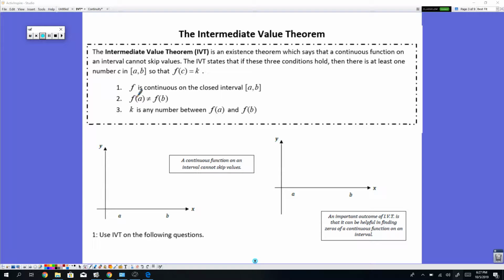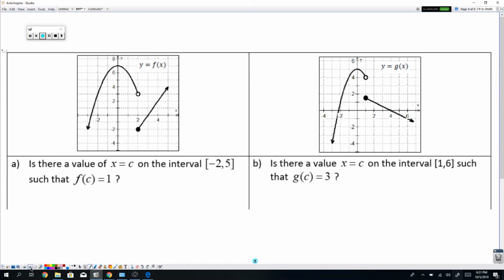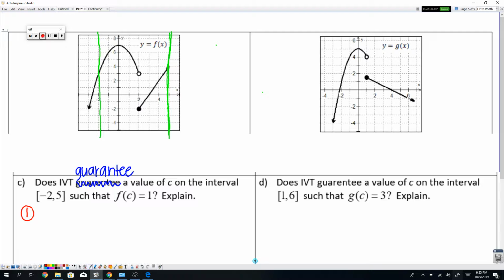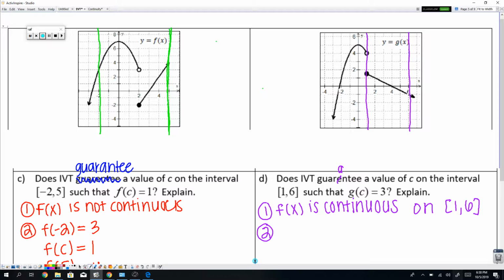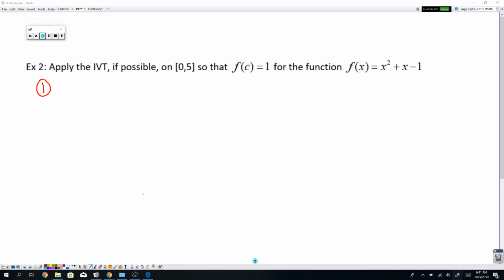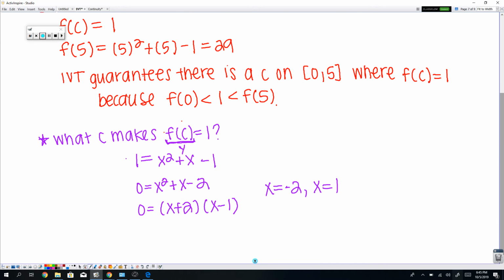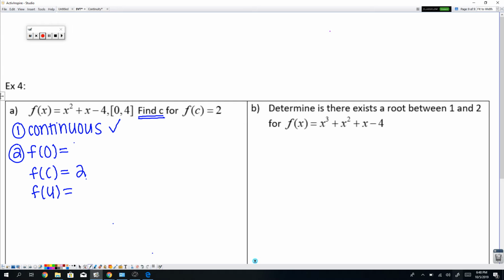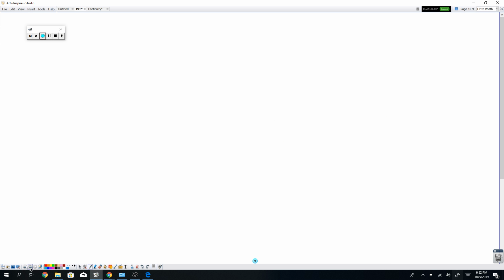video notes intermediate vallue theorem